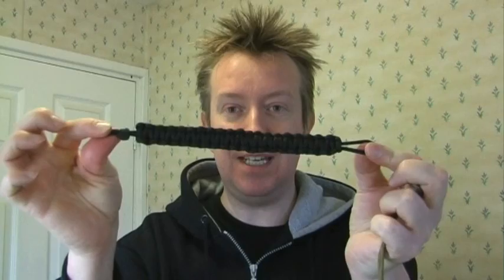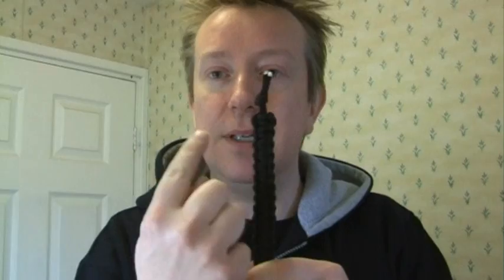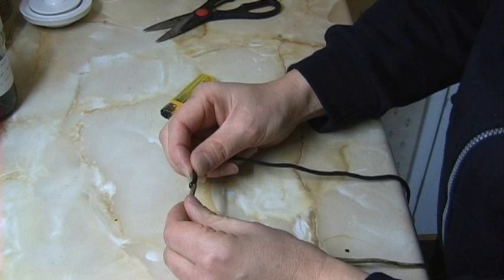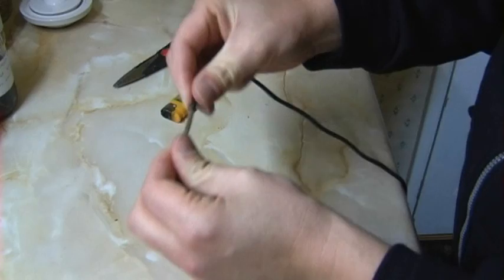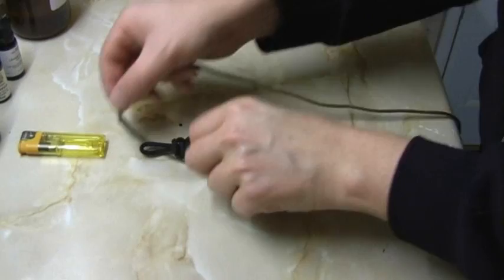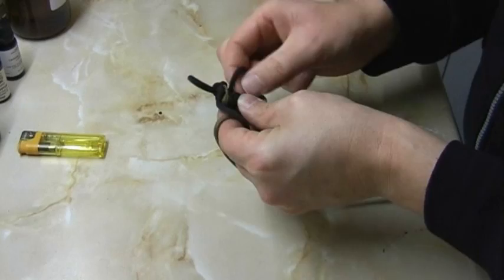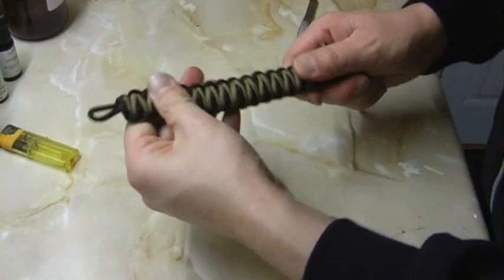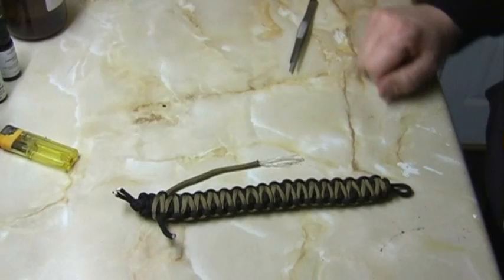Paracord Bracelet - The Next Generation - King Cobra Knot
How to make your basic paracord bracelet into a super paracord bracelet using an additional 12 feet of paracord.
Try selling them on eBay for some extra pocket money :o)  - Here's someone who's done just that and sells them on Amazon:
Black with Blue Line Paracord Bracelet, Medium:
Feel free to purchase one of you don't fancy making one!